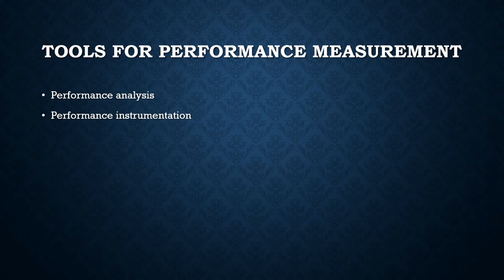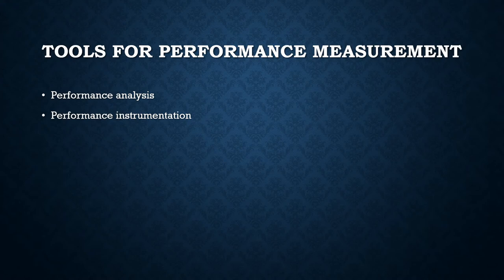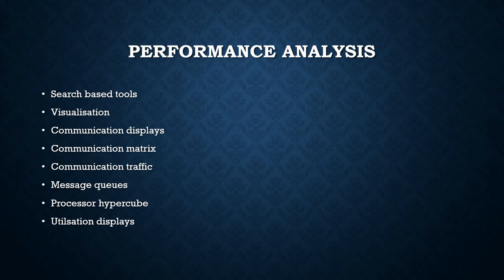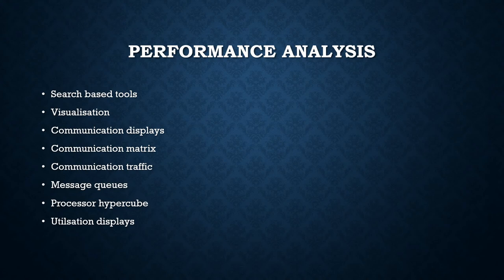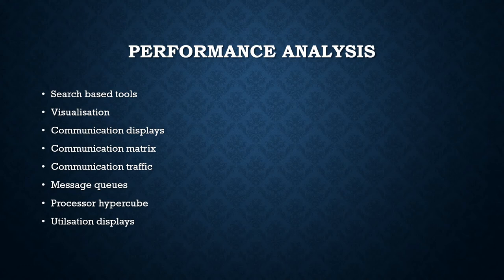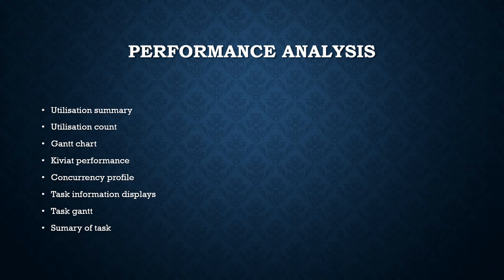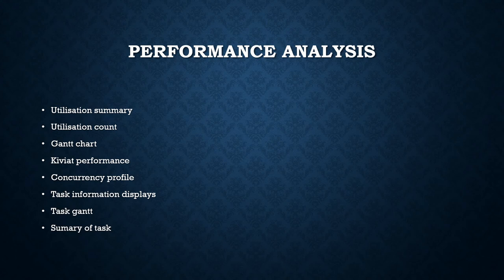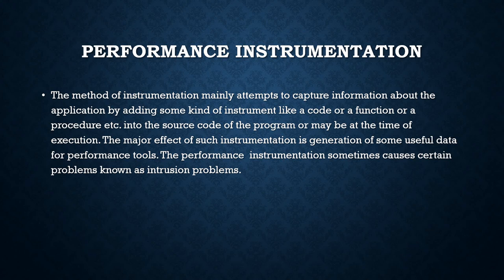Tools for performance measurement - performance analysis & instrumentation |search based tools imp.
Tools for performance measurement
 - performance analysis &  instrumentation
 search based tools